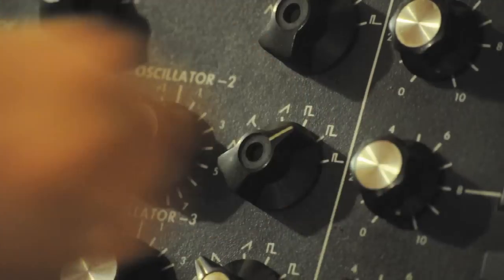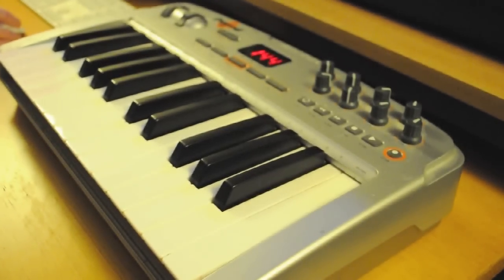Minimoog Model D vs Moog Voyager Comparison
We got our hands on both a Voyager and Model D and decided to set them up together to discover how they sound.

for some Sampler Instruments made from these instruments (EXS24 & Kontakt).

Recorded at Blackdown Studio HD recommended for better audio.

Also, apologies for my incorrect pronunciation of "Moog". It's how I've always said it, and it's hard to get out of the habit.